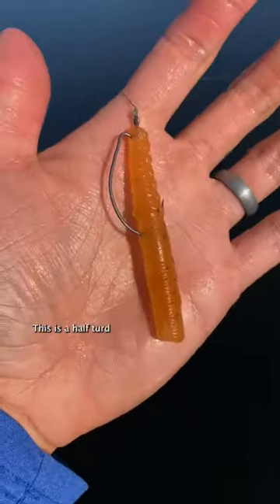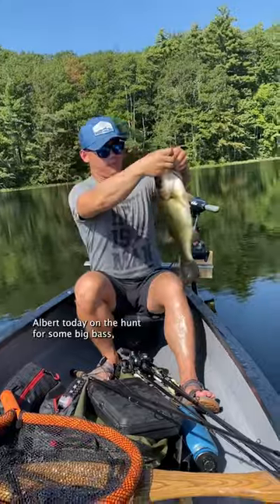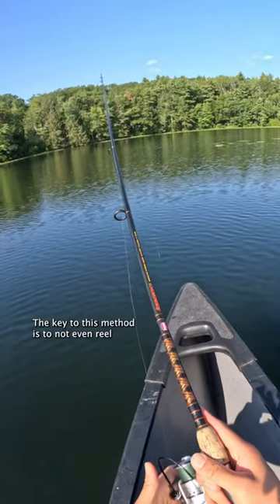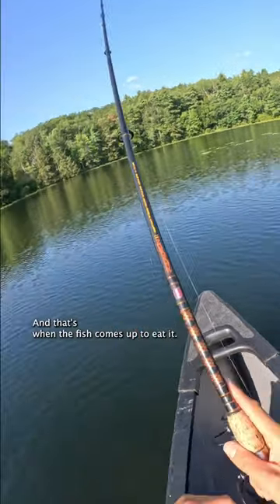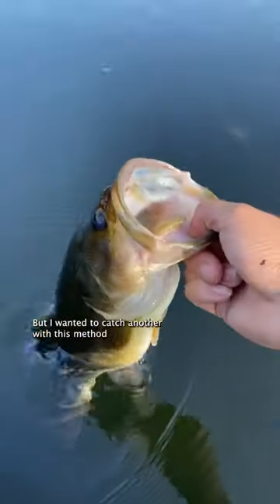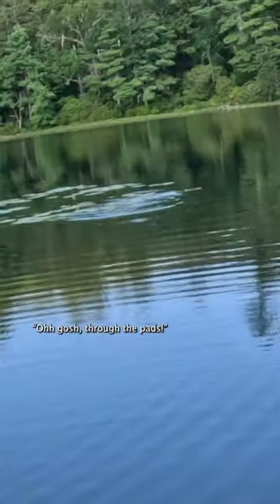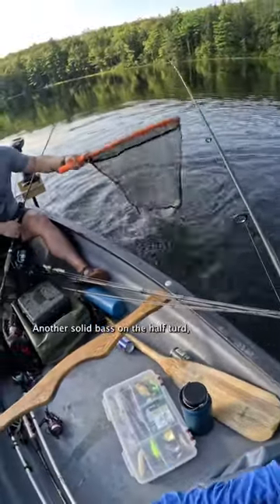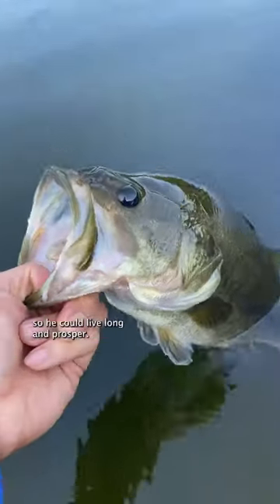EASY way to Catch Fish